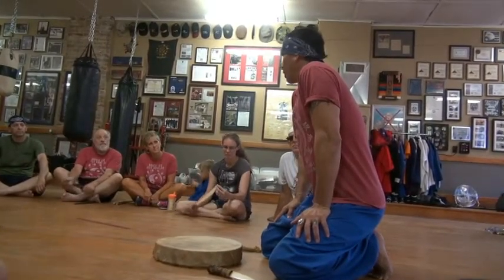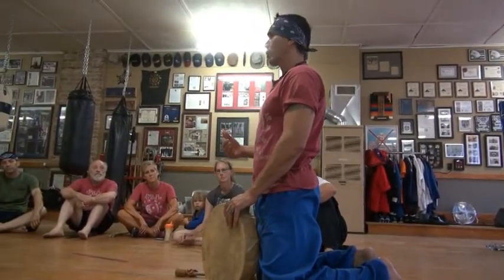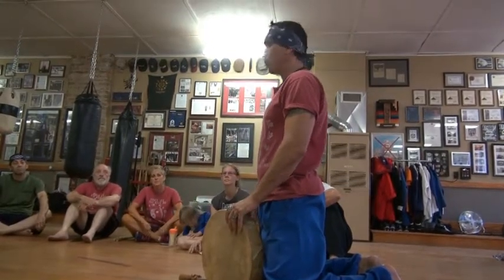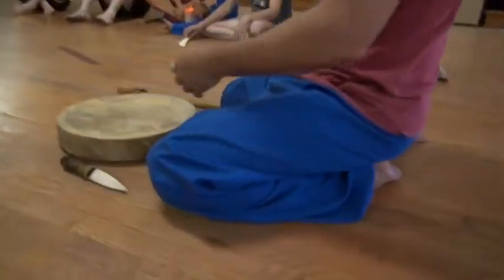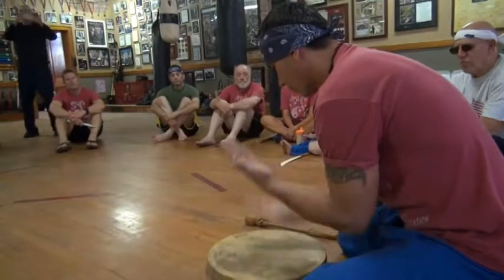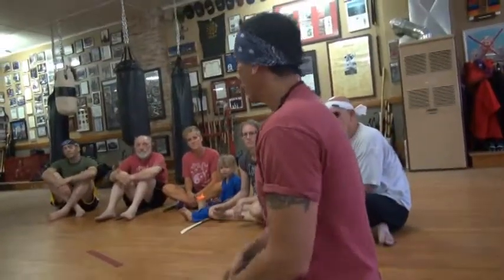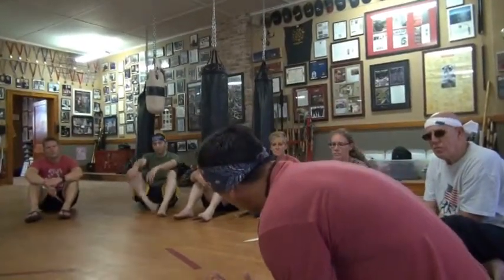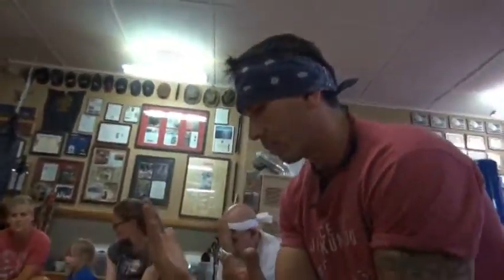Snake Blocker Lipan Apache teaches Battle Skills & Drum -- 2017 Jeet Kune Do & Martial Arts Workshop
Snake Blocker Lipan (Lee-pan) Apache teaches Battle Skills & Drum -- the Heartbeat of an Apache -- 2017 Jeet Kune Do & Martial Arts Workshop